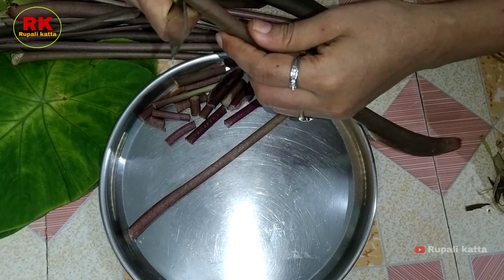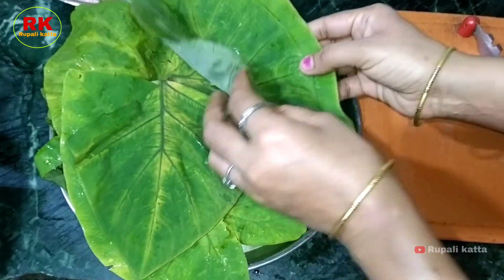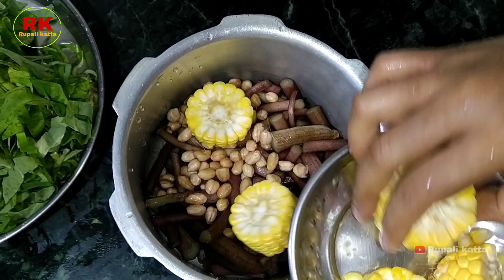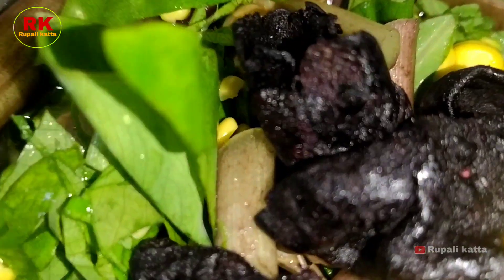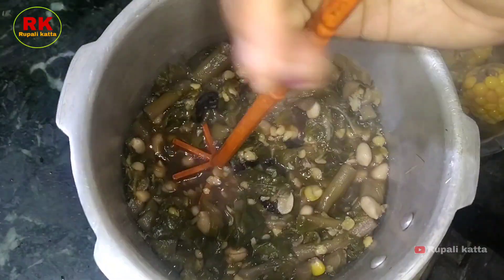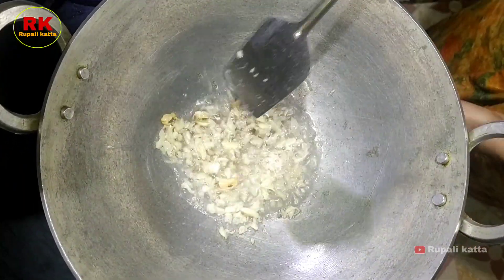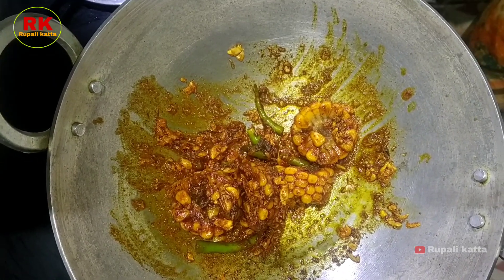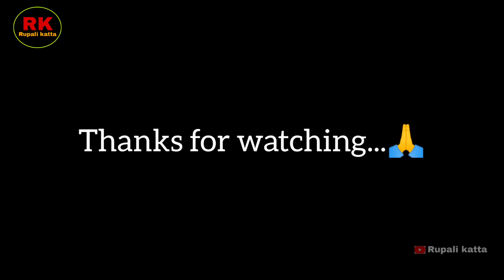अशा सोप्या पद्धतीने बनवा चविष्ट असा अळूचं फदफदं अळूची पातळ भाजी अळूचं फदफदं🍀